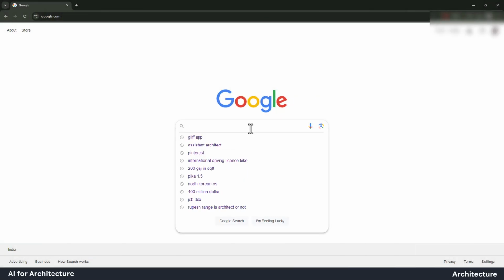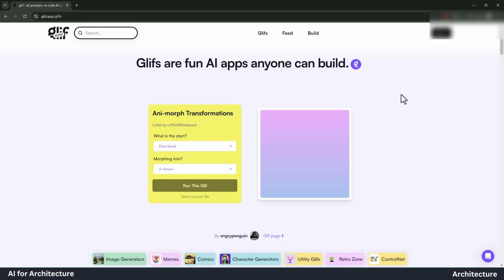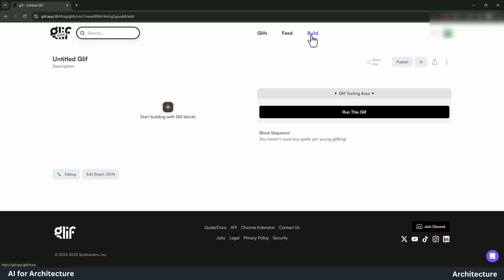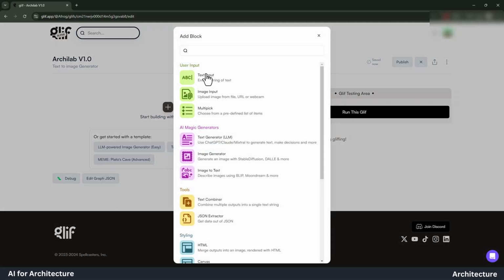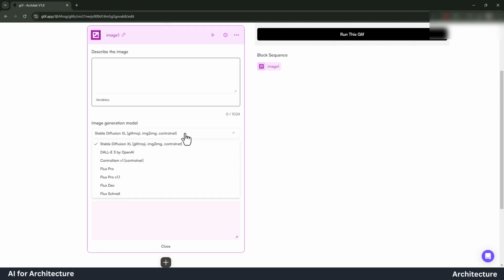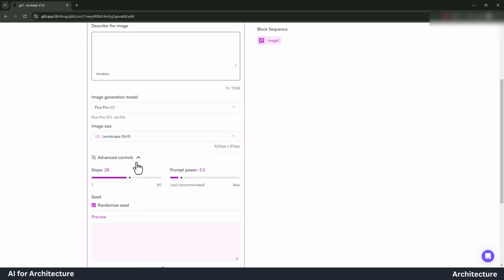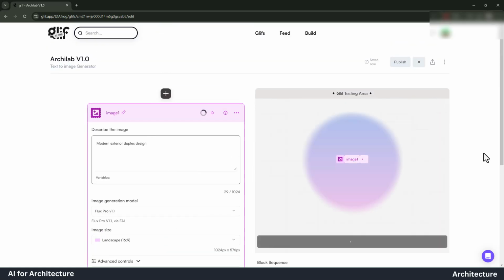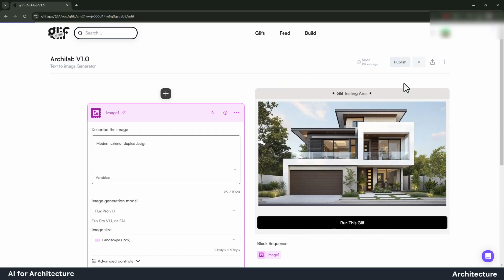CREATE Your Own AI App with SDXL and FLUX 1.1!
Flux 1.1 Pro AI Image Generator
Generate Flux1.1 AI Image Generator